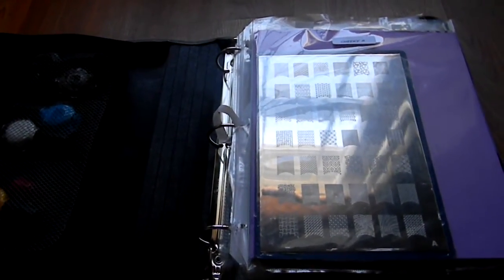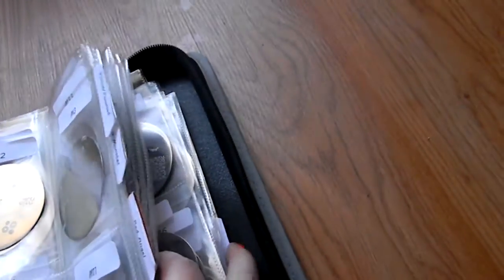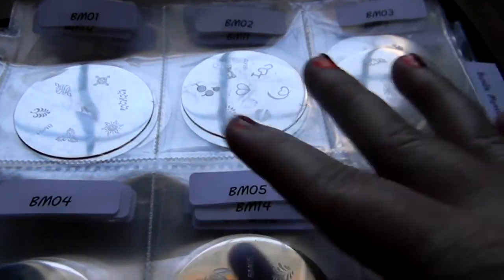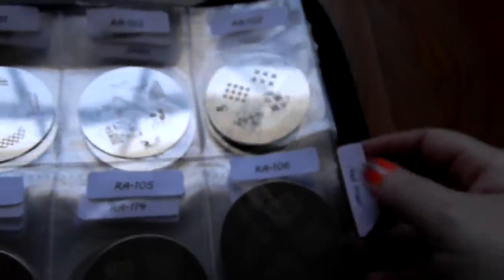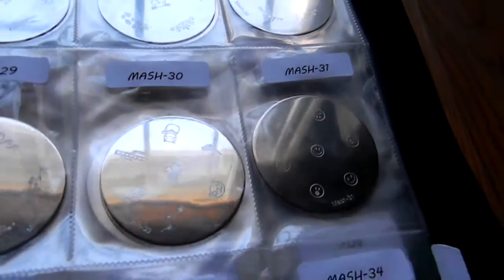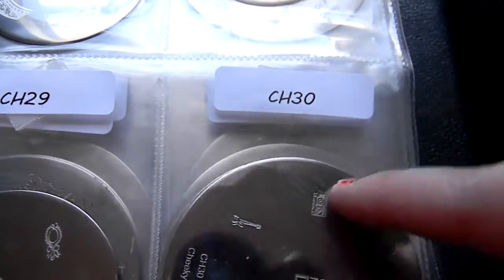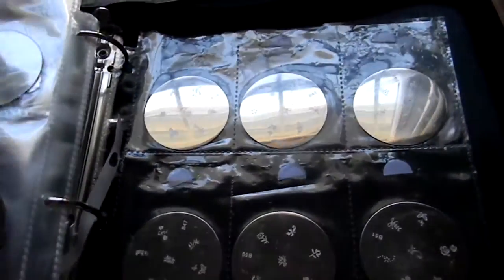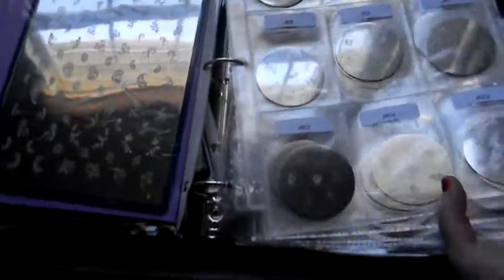Nail Plate Collection w/ Velcro Storage *All brands, Up Close, over 250*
Here's all my nail plates and how I store them. Not a perfect system, but it works for me. =)

I am not affilated w/ any of these companies, and all products I purchased ;) (Just ask my hubby!) Of course this video is not to brag, but to show what the plates look like up close.

Cheeky large sheet nail plates set of 6

Here's a search that shows all brands from Amazon